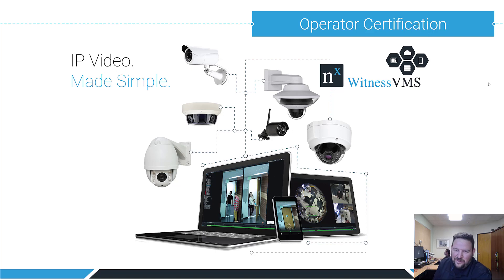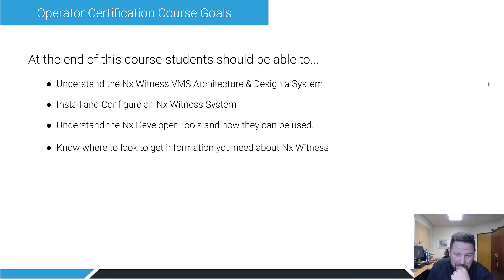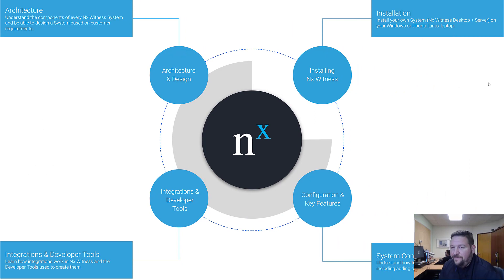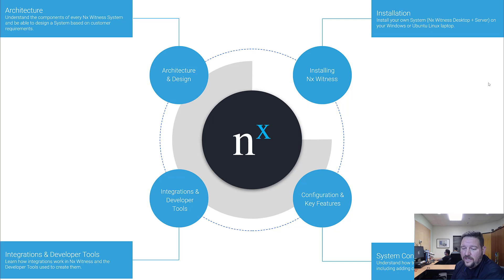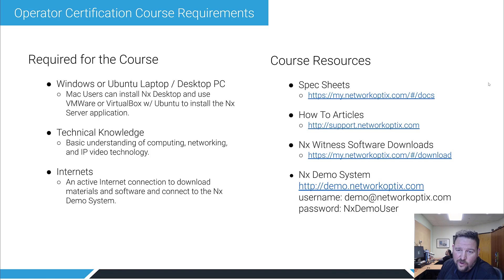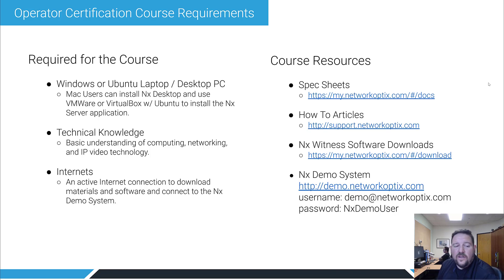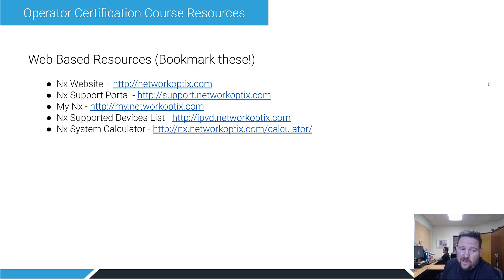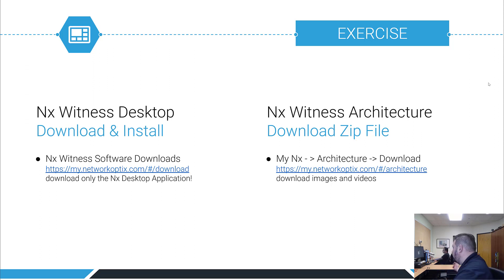1 - Intro - Nx Operator Certification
Welcome to the Nx Operator Certification course!

This course was designed to get new Nx users up and running - covering System Design, Installation, Configuration, and more!

PLEASE NOTE: The Nx Demo System is currently offline until further notice.